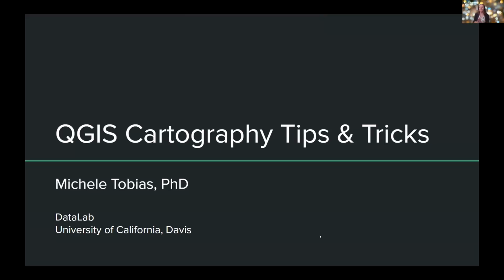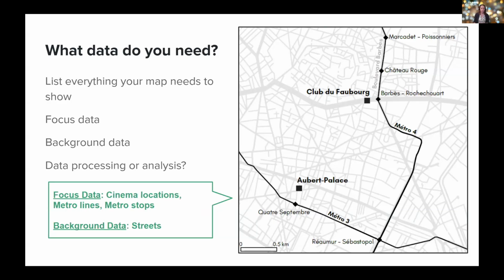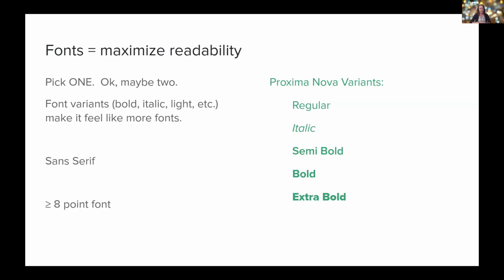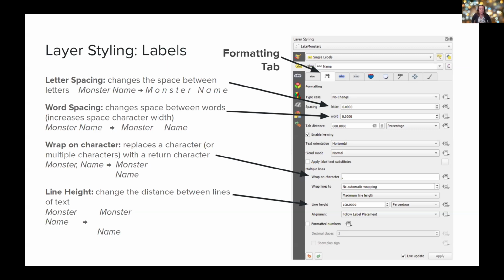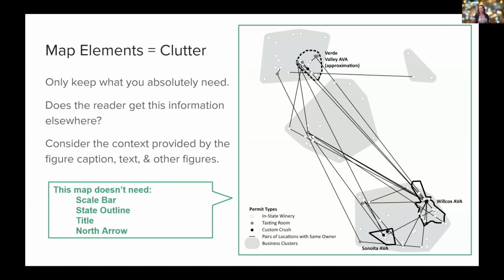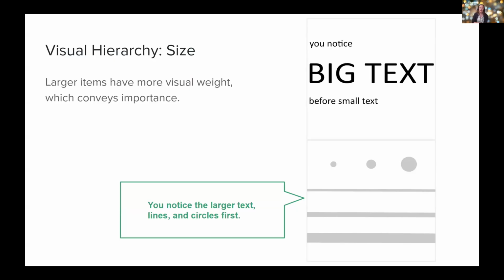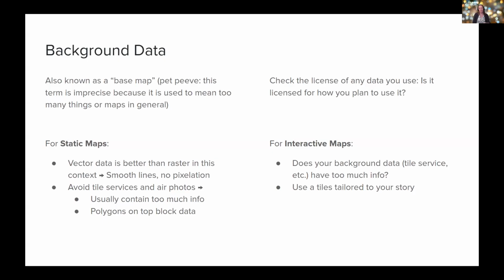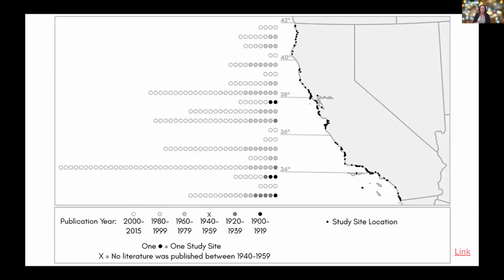QGIS Cartography Tips And Tricks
Making good maps is hard. Learn ways to help your maps communicate better. This talk focuses on visual communication concepts and give examples in QGIS.